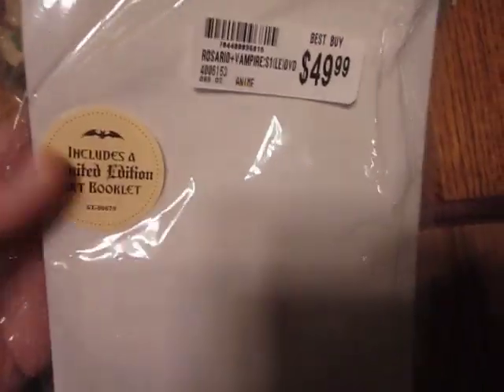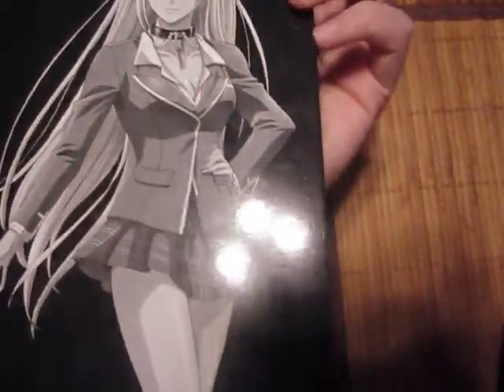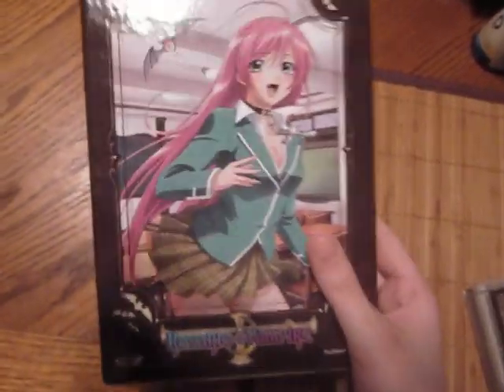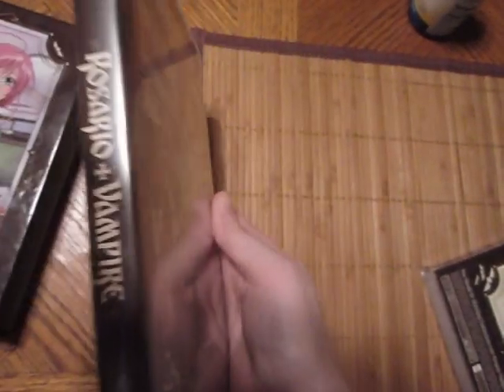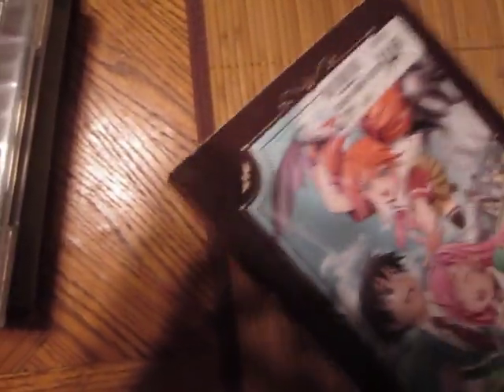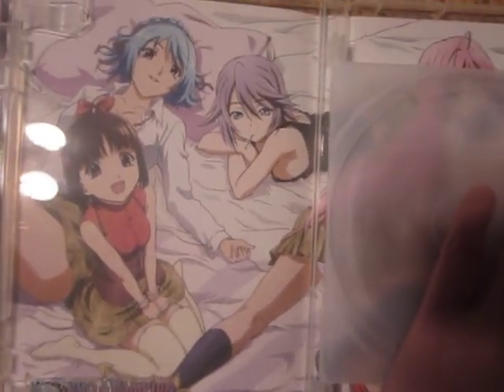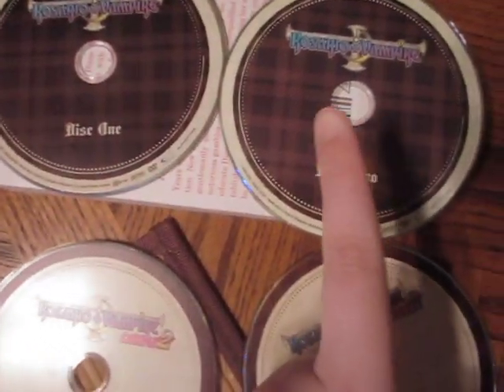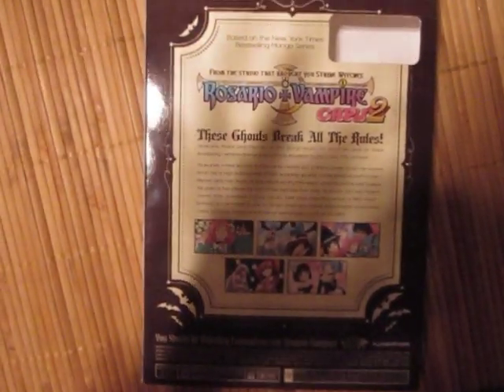Anime Update #17 Dec.27th,2011 (Rosario Vampire) (Christmas Haul Kind Of) Pt.1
Enjoy! I Of Course Love It! Here Are The Things I Forgot To Say In The Vid.

1-This Series Is A Harem, Powers, Fantasy, Romance, School Life, And A Ton Of Fanserivce, More Than The Manga

2-The Anime Version Follows The Manga At Least Until Ep.3 Than Things Beomce Diff. Ex. Some Ep. Become The Monster Of The Day (Think Charmed In The Season 1 Monster Of The Day) Another DIff. Is In The Anime Mizore Is Not Thrown From The Cliff By The Monster When U 1st Meet Her.

3-If U Don't Like Pointless Stuff B/C Some The Ep. Just Don't Go Anywhere, Then I Would Not Buy This Show If All This Bothers U.

Rosario Vampire S1-$49.99

Rosario Vampire Capu2-$44.99

Total-$99.73

Recorded Jan.6th,2012